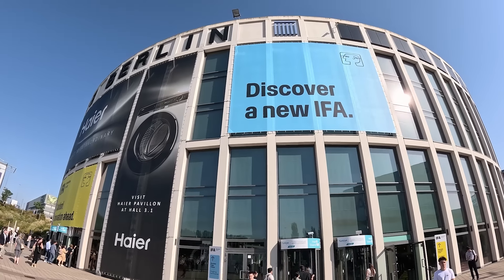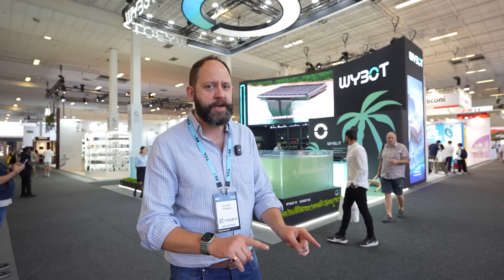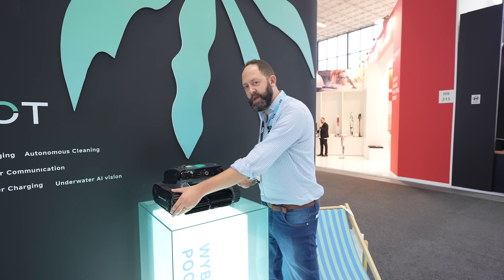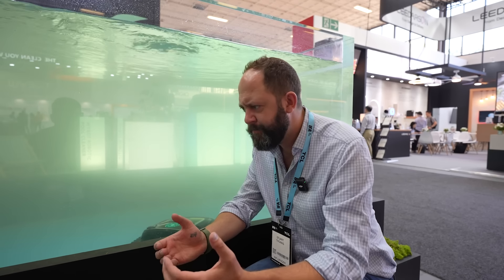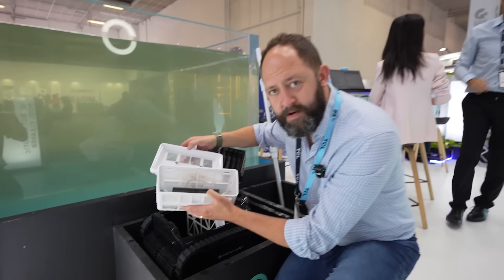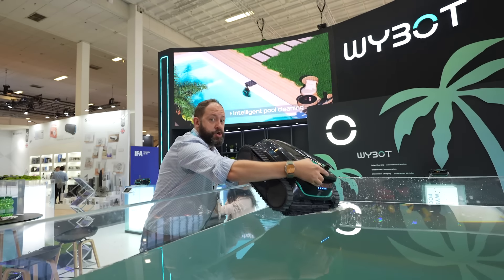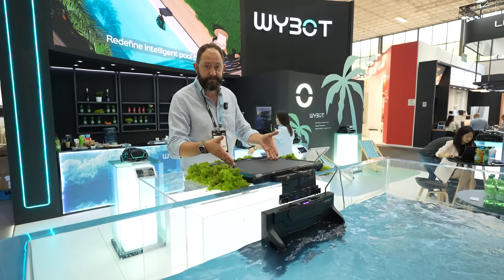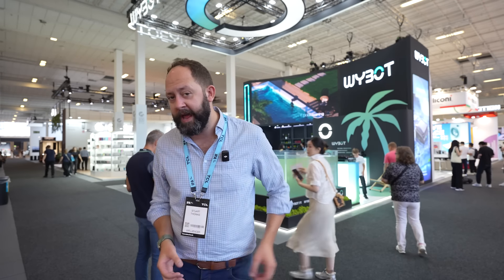Wybot Robot Pool Cleaners at IFA 2024!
Wybots latest releases for IFA 2024;
Join me at IFA 2024 as I take a look at Wybots latest releases, including a closer look at the new Wybot M2, a robot that can move with purpose to remove detritus in your pool, along with the shocking new capabilities of the S2 Solar - the first robot with in-pool charging, and it even charges by a solar panel!

Products featured may have been sent to the Stu's Reviews studio free of charge.
The above statements do not impact the opinions we share - Our opinion is never for sale, and all products are subjected to rigorous assessment before recommendation. Stu’s Reviews will always be an honest sounding board testing the bold claims of manufacturers one gadget at a time.